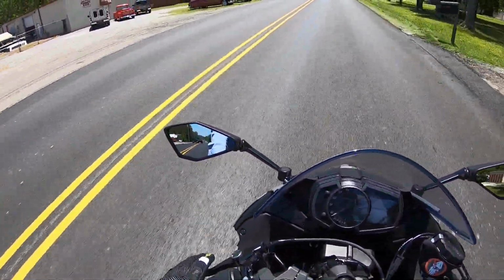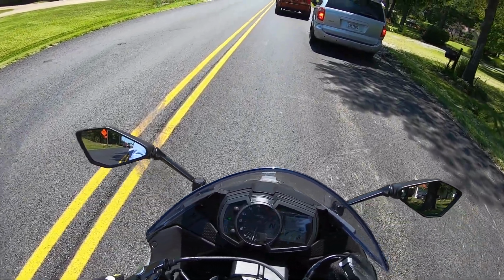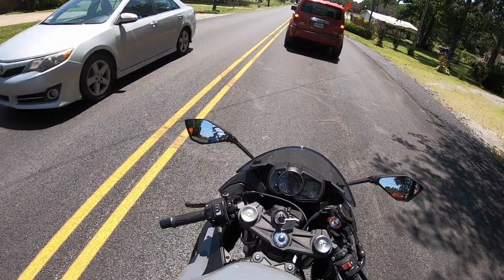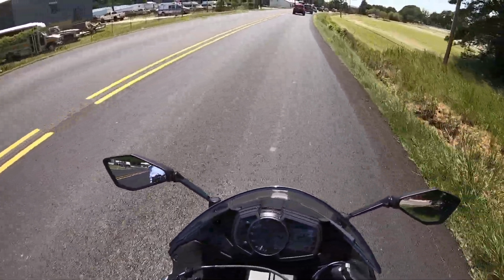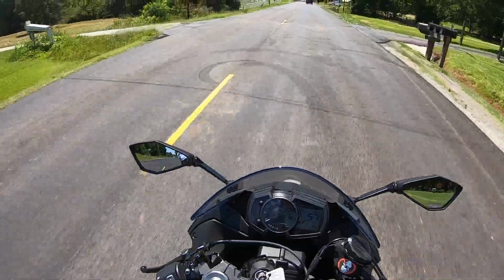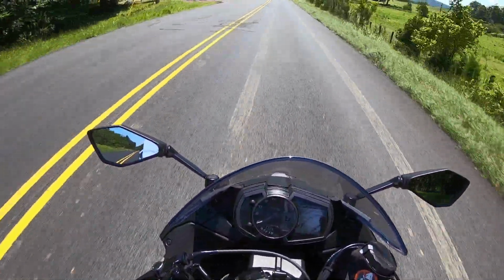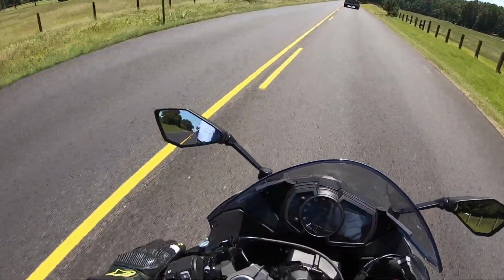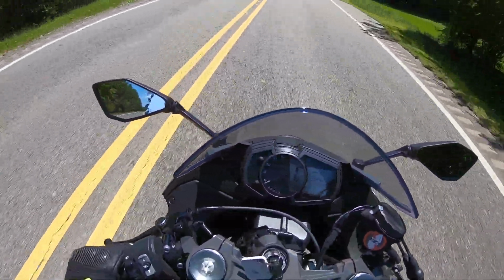2019 ZX6-R Top 5 Likes and Dislikes | Motovlog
This is strictly my opinion on the 2019 zx6r.

Social